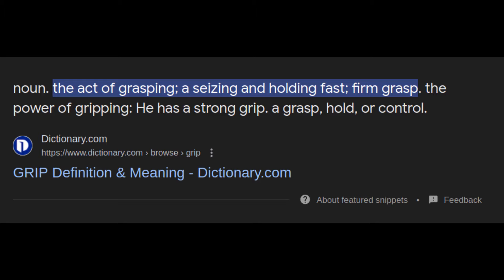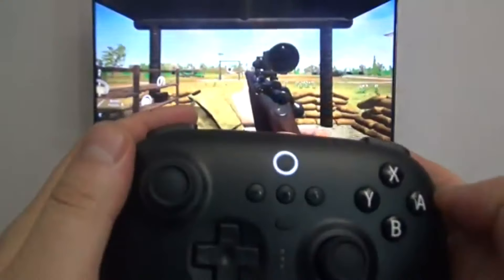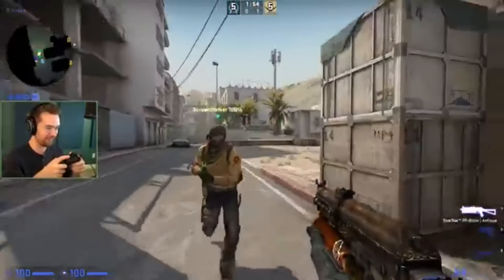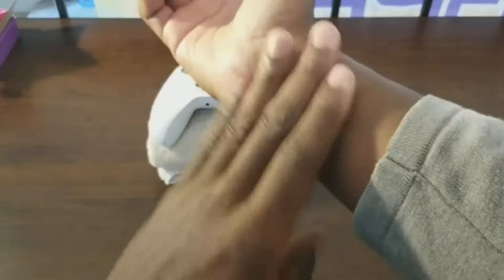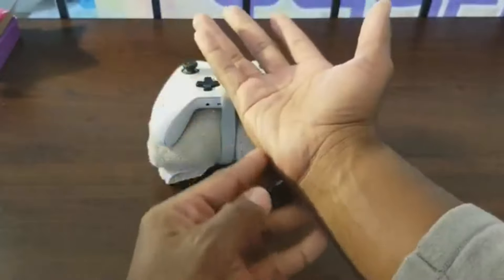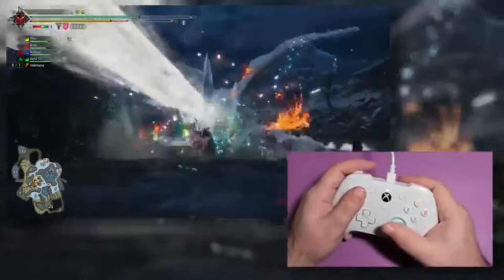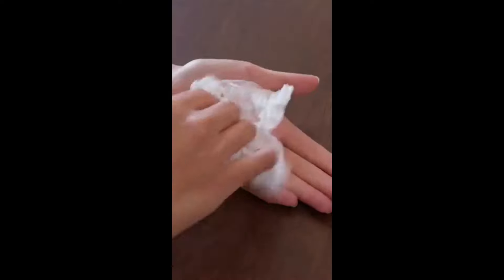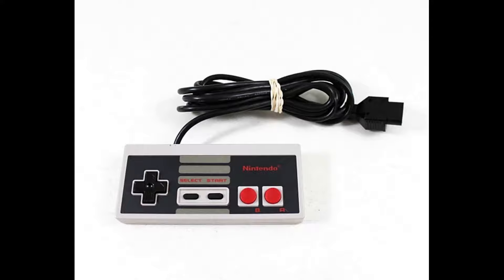My Least Favorite Trend in Modern Controller Design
if you put little bumps on your controller I hope theres little bumps in your bed while you sleep.